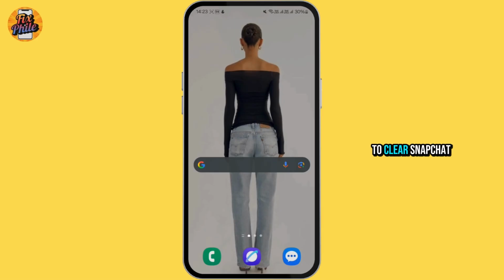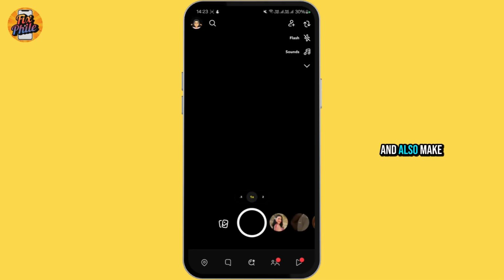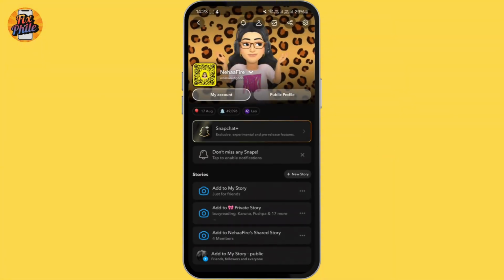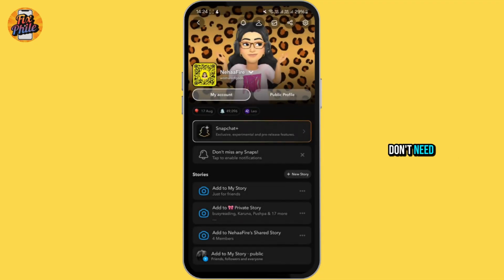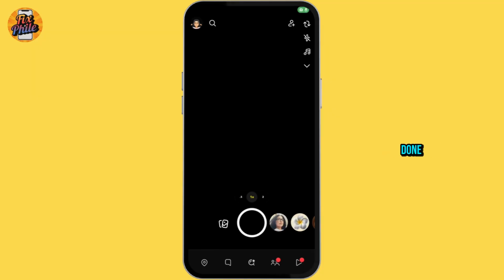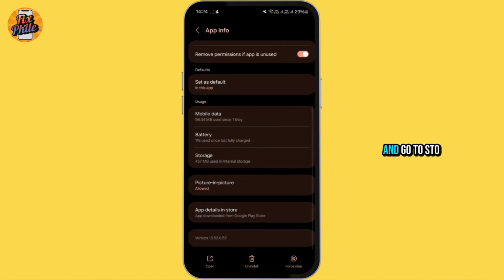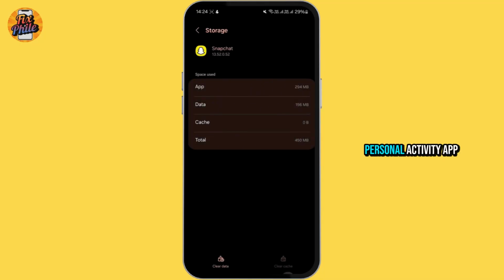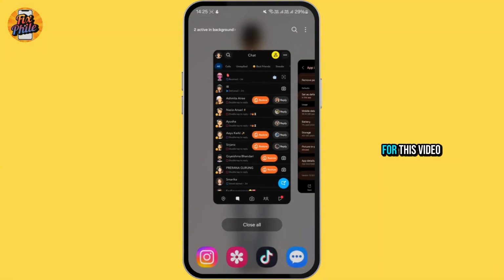How to Clear Snapchat Storage (Free Up Space & Fix Lag) — 2025 Tutorial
00:00 Intro —
00:10 Step 1 — Open Snapchat Settings

Is Snapchat taking up too much storage or slowing down your phone?
This 2025 step-by-step tutorial shows how to clear storage safely, without deleting your Snaps, Memories, or Chat Messages.

How to clear Snapchat cache (safe method)

How to remove unused Lenses & Stickers

How to clear old search history & app data

When to use Clear Data in phone settings

Important Notes

Clear Cache = SAFE (does NOT delete messages or memories)

Clear App Data = Logs you out & resets settings — use only if your storage is extremely full

Works On

iPhone (iOS 16 / 17 / 18)

Android (Samsung, Pixel, Xiaomi, Vivo, Oppo & others)